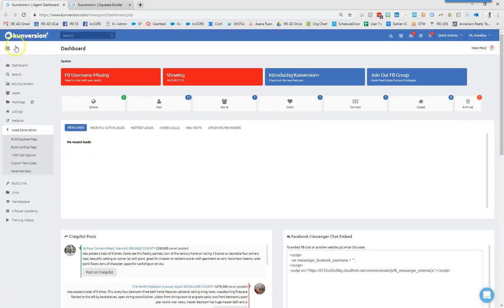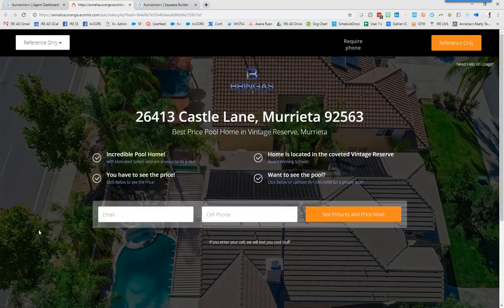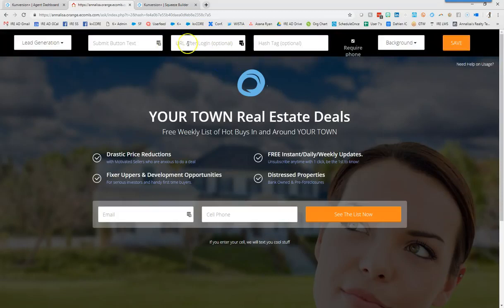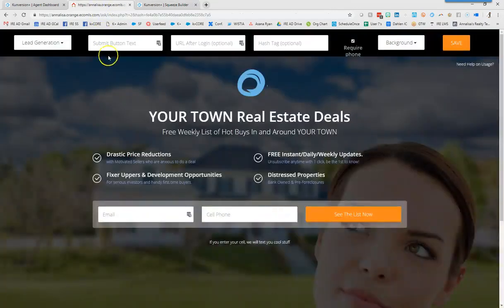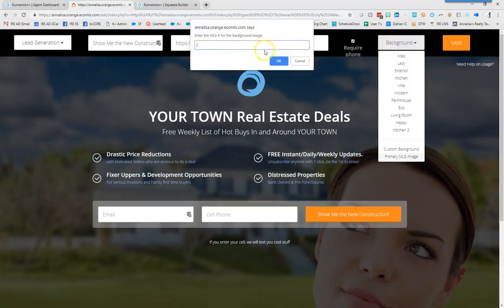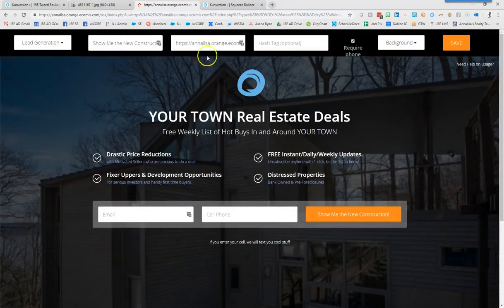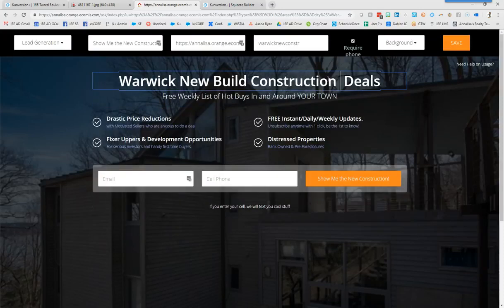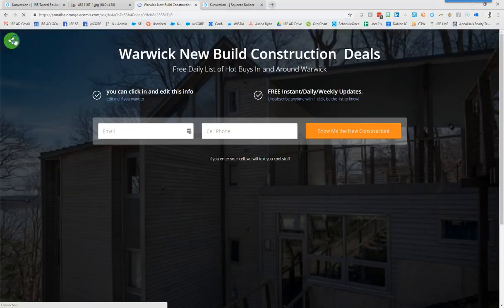Landng Page Lead Gen Tutorial no video